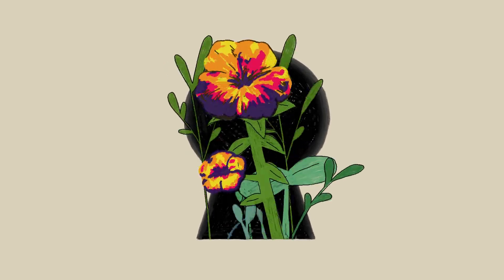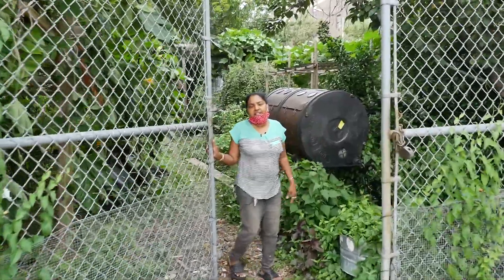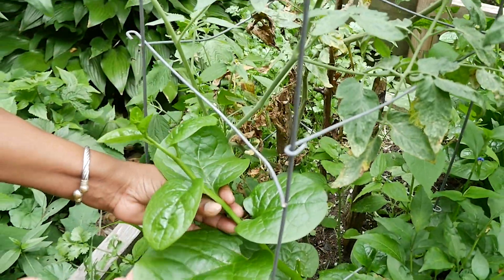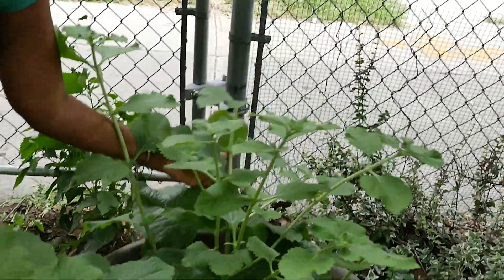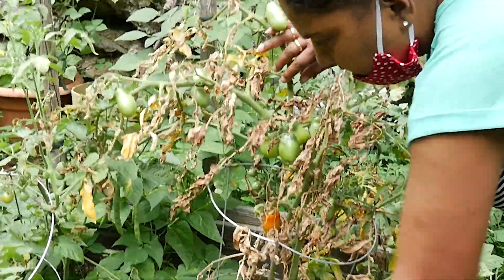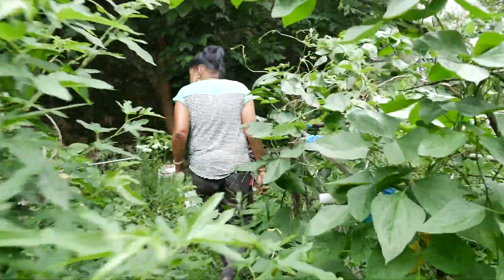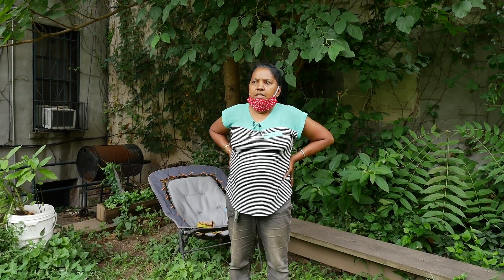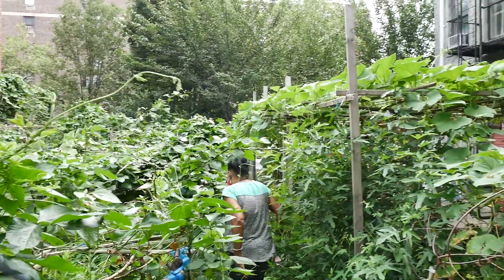Episode 16: Kelly Blue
Join us this episode as we visit Kelly Blue, a volunteer at Los Sures in Brooklyn, as she shows us the community garden where local residents are growing vegetables.